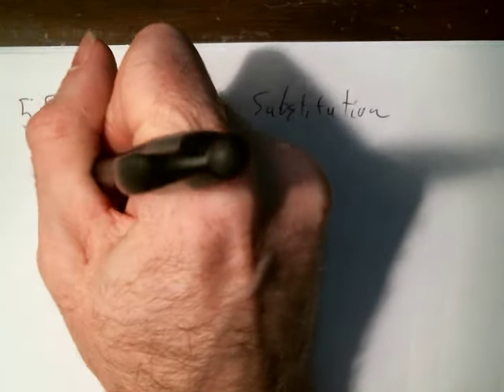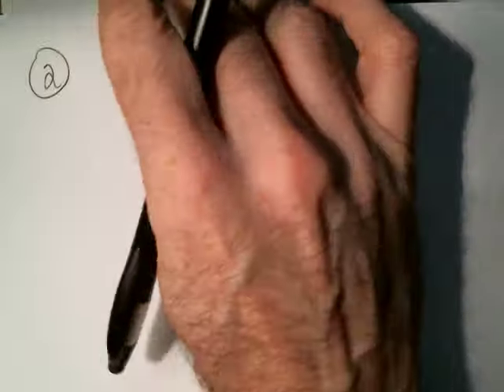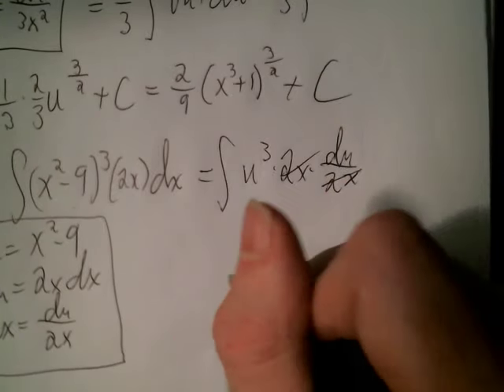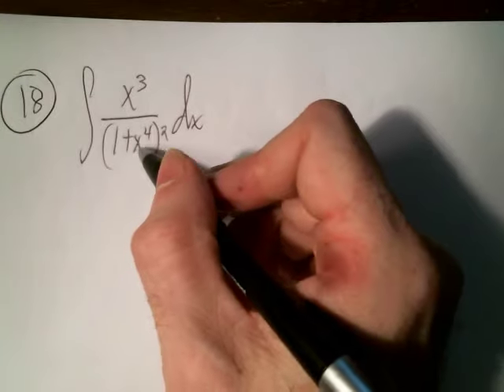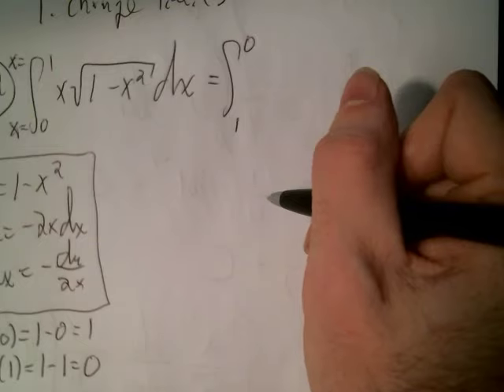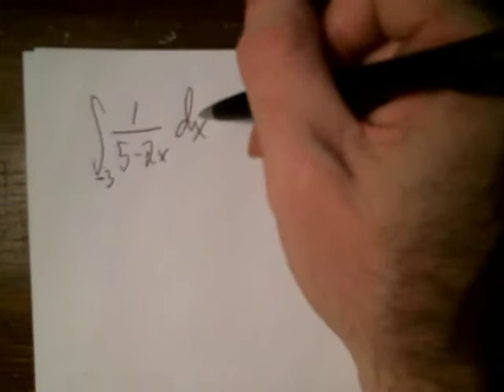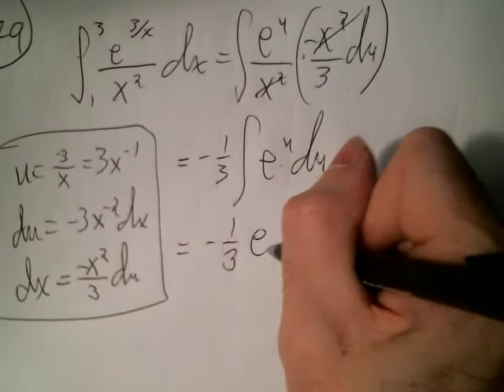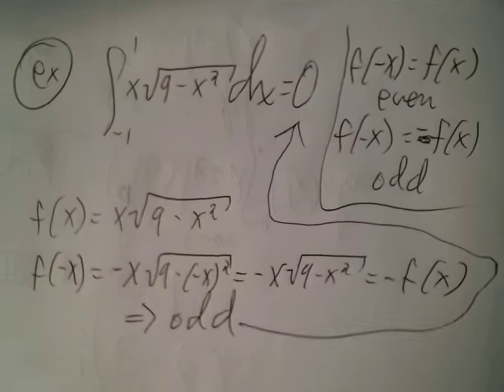1610 5 5